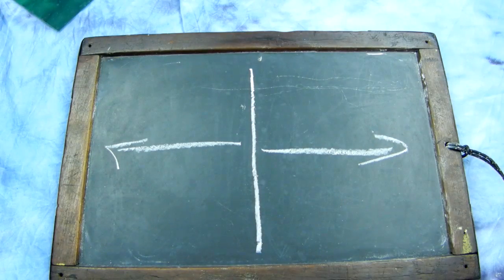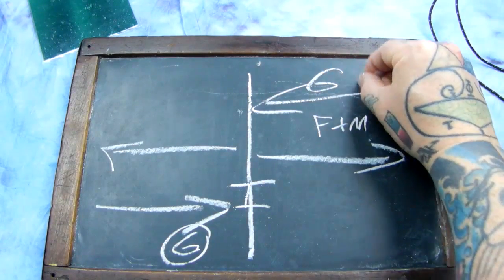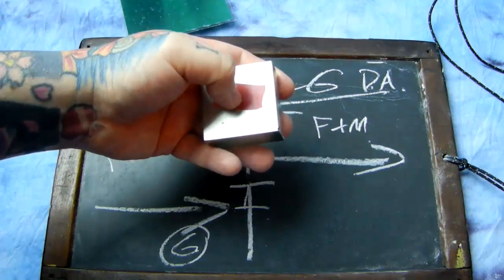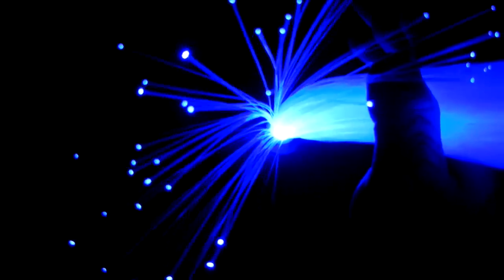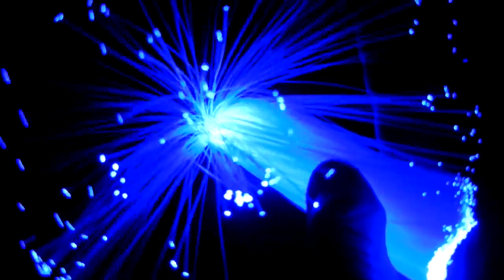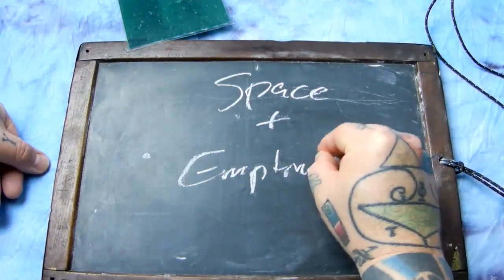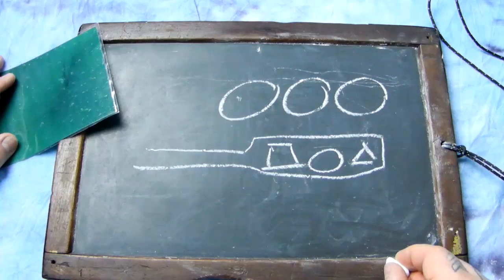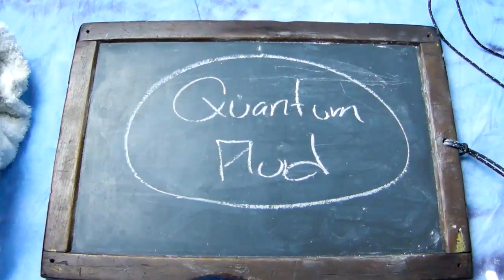Field Theory: What is a FIELD? Part 2 General Relativity insanity & Quantum Quackery